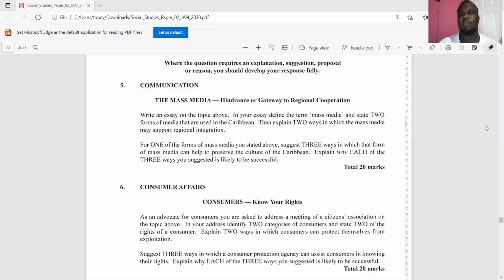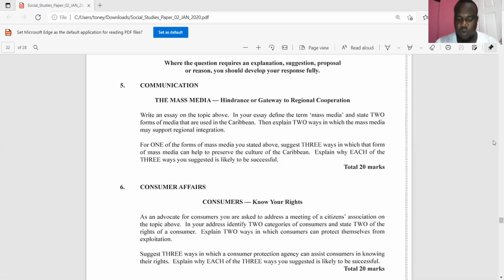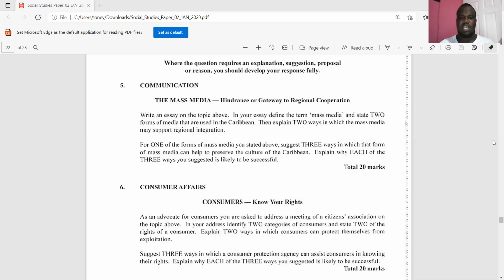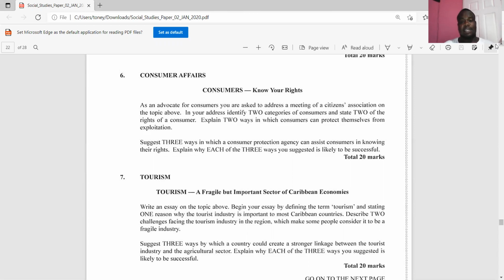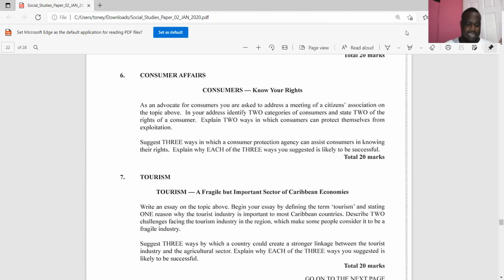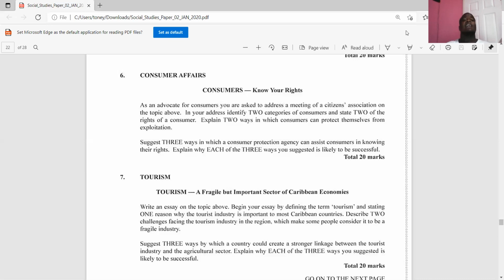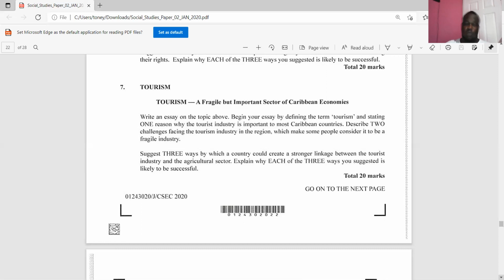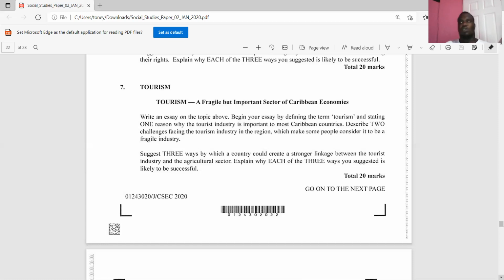Jan 2020 Social Studies P2 Part 2